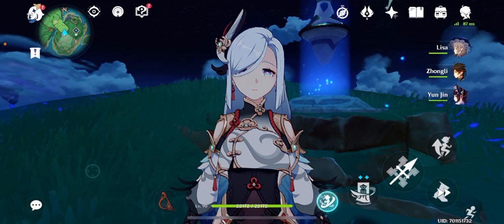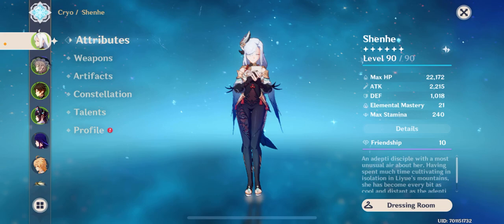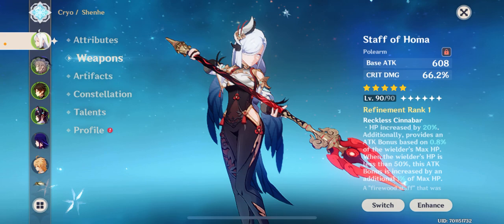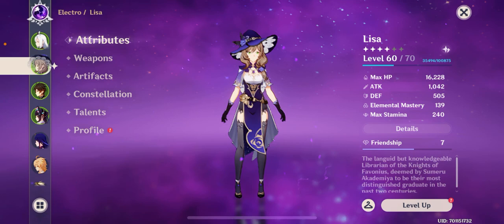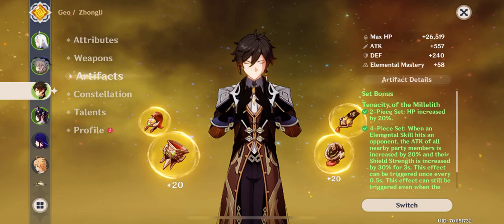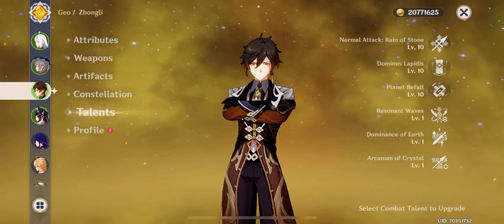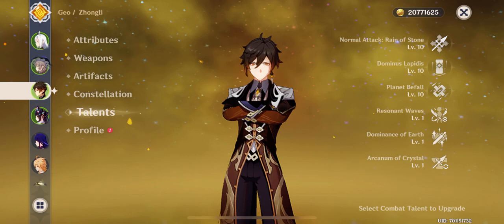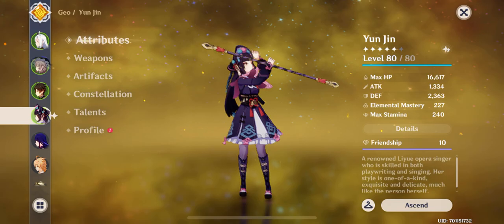Genshin Impact Showcase - How I created the perfect team for Shenhe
Hey guys

Today we take a deeper look into the team that I have built for Shenhe we look at my thought process as well as some of the crazy deductions I took

This may even help your team building